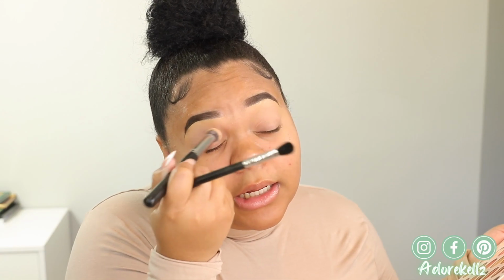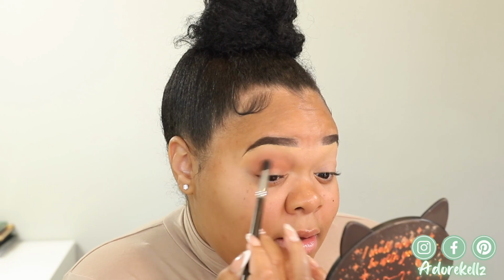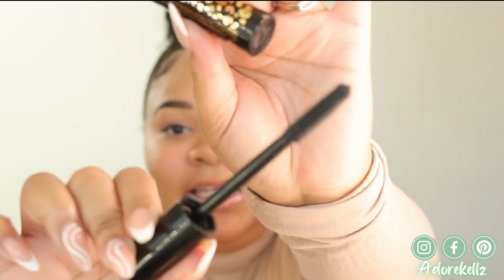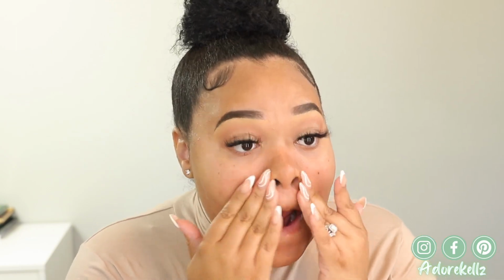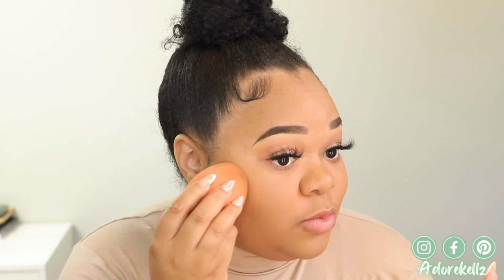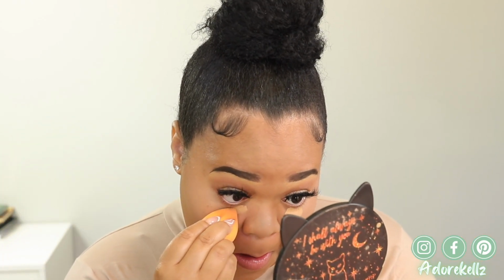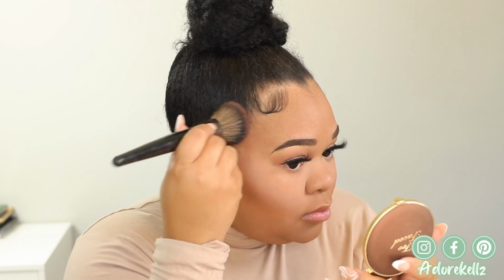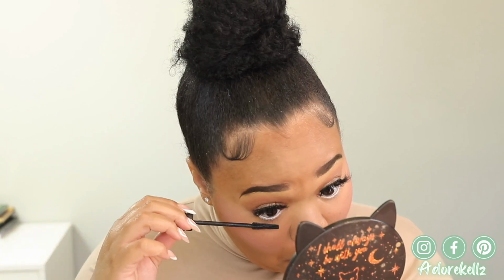I'M COLD MAKEUP TUTORIAL | THE ULTIMATE GUIDE TO GLOWY WINTER MAKEUP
Welcome to my I'm Cold Makeup Tutorial! This is a trend that I saw on tik tok and I really wanted to put my own spin on it so I did a super easy tutorial that gives the essence of being "cold" but also a little glow as well.

XoXo ~ adorekellz

Chapters
0:00 Intro
1:15 Morphe 35X Big Primpin Palette
3:01 Lancome Idole Ultra Precise Waterproof Liner
3:32 Tarte Maneater Voluptuous Mascara
4:17 Huda Beauty Matte Perfection Pre Makeup Base
4:56 Too Faced 24 Hour Born This Way Matte Foundation Shade Honey
5:55 Fenty Beauty Match Stix Correcting Skinstick
6:59 Laura Mercier Translucent Powder Shade Tone Up Powder Pink
7:24 Too Faced Chocolate Soleil Matte Bronzer
7:49 Sephora Microsmooth Powder
7:56 Nars Blush Shade Orgasm
8:27 NYX Jumbo Eye Pencil Shade Milk
8:57 BADgal BANG! Volumizing Mascara
9:07 Rare Beauty Liquid Blush Shade Bliss
9:45 Fenty Beauty Gloss Bomb Ice